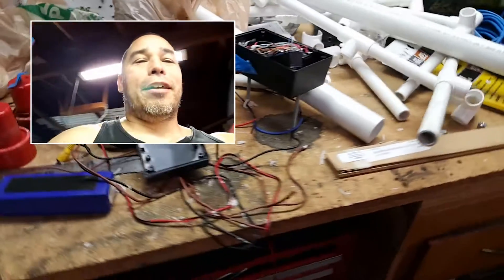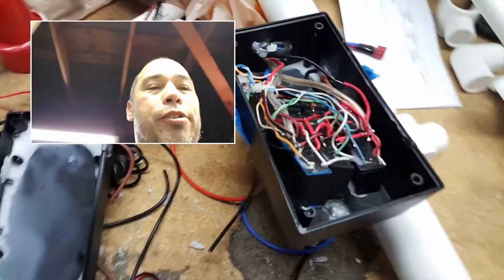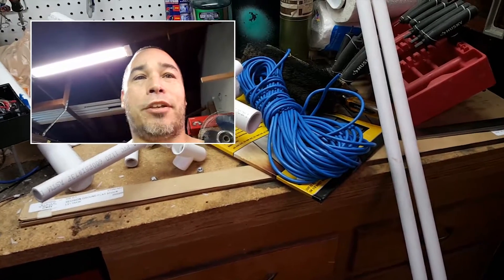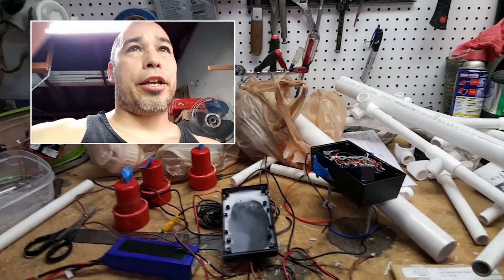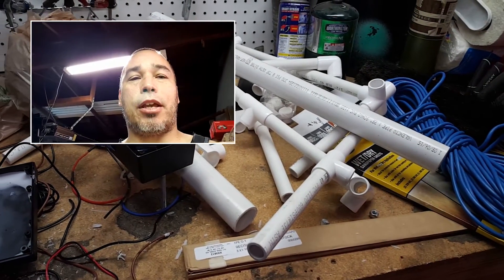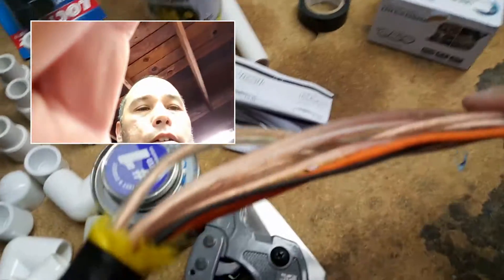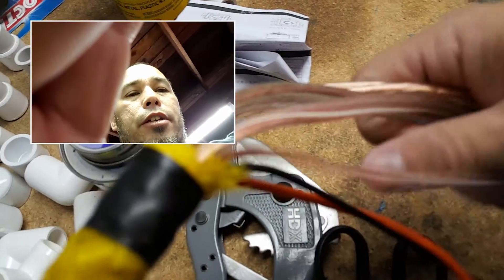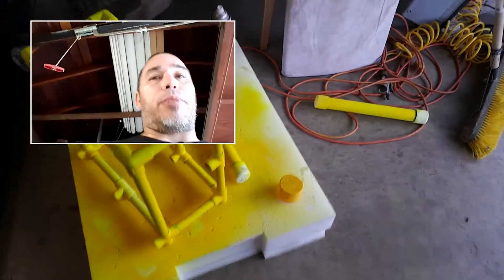I build an underwater ROV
This is not a tutorial but more a build vlog.
I had many problems during this build from the other way I was going to do it to my Gopro Hero4 Black SD card slot failing right before trying it out.

After everything it was a successful test and it functioned as expected.
This was a test, more to come soon.